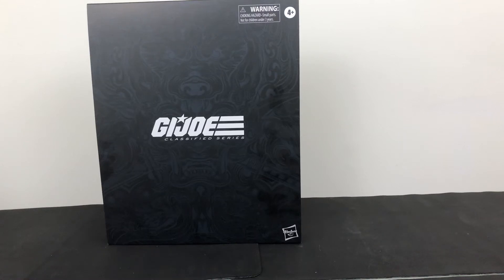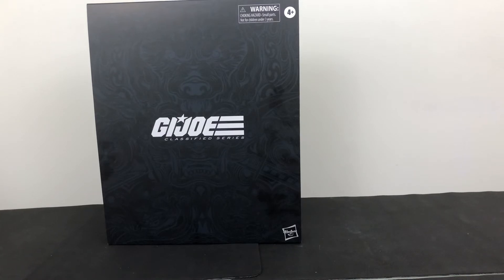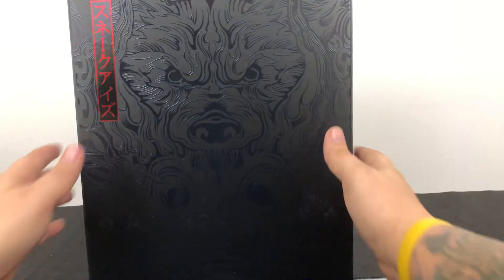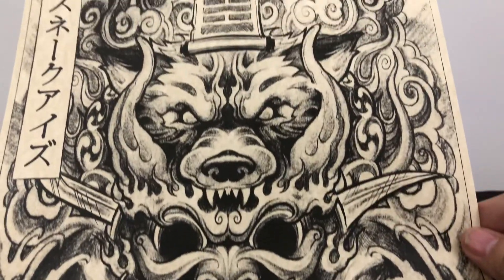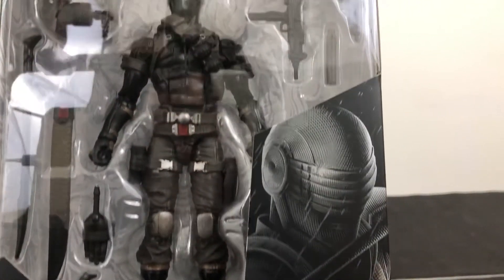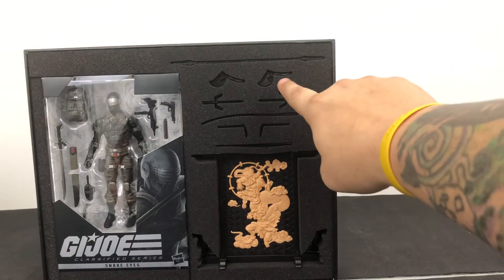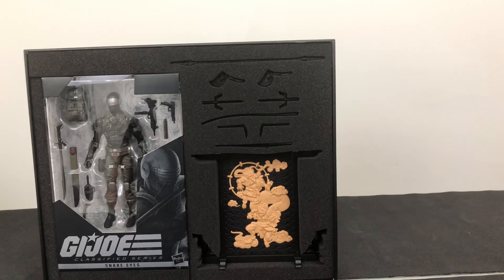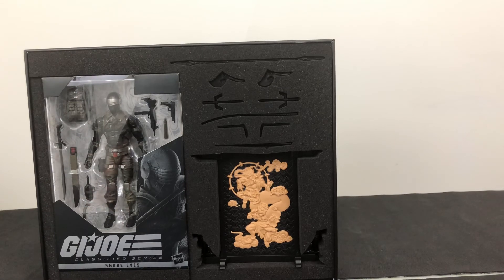Snake Eyes 6" Deluxe figure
Snake Eyes 6" Figure!!